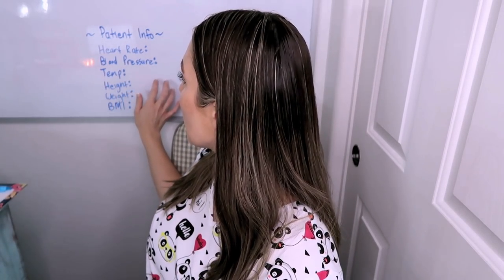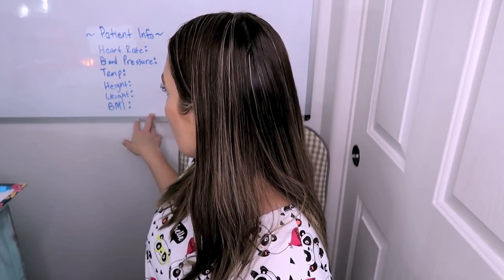Nurse Gets You Checked In For Your Appointment {ASMR}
This is a role-play and nothing I say in this video should be taken as medical advice. My only intension for these videos is to help people relax, aside from that I have no idea what I'm talking about. 🤍

🌸follow me🌸